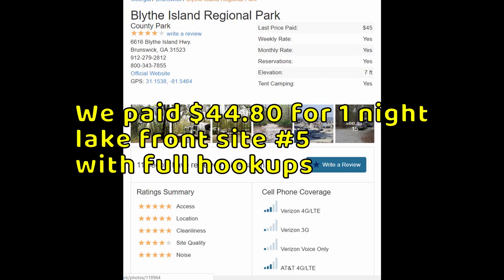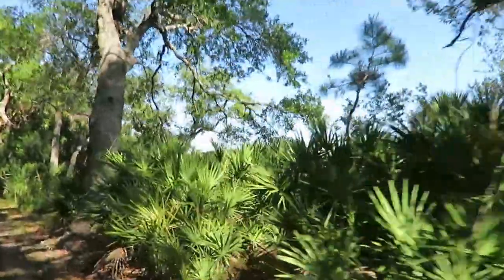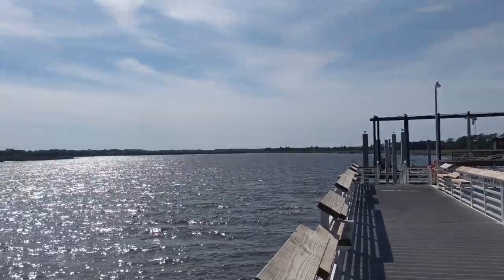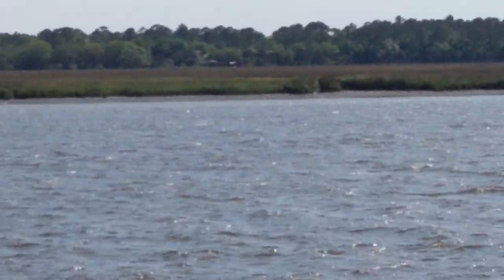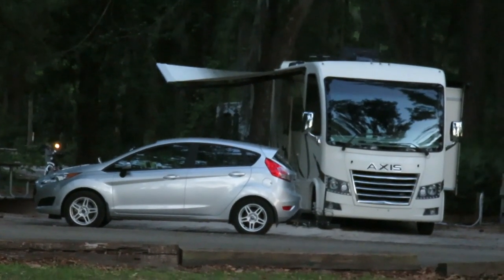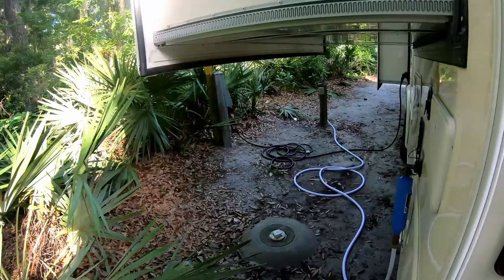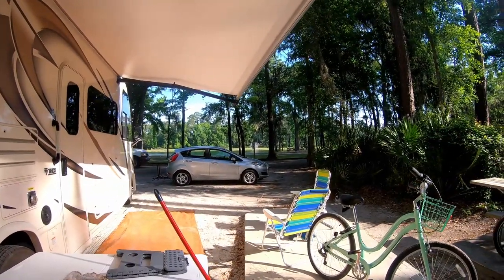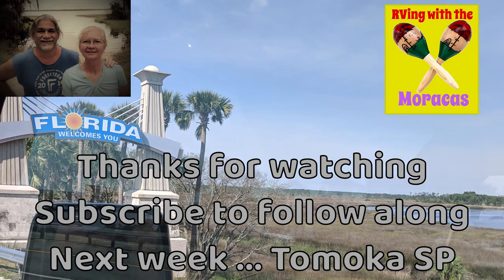Blythe Island Regional Park - Brunswick GA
Blythe Island Regional Park - Brunswick GA was the last stop on our South Carolina trip before we headed home to Florida.  It was a great trip,  the weather was cooler and we loved the mountains and waterfalls.

High Falls SP - near Macon GA - 3 nights - Waterfalls / Jerry
Kings Mountain - SC - 3 nights - cool rainy - spare tire
James Island County Park - SC - 2 nights - Charleston
Blythe Island - Brunswick GA - 1 night - lakefront site.